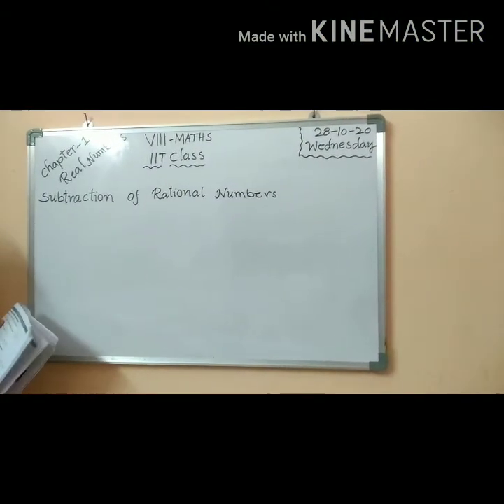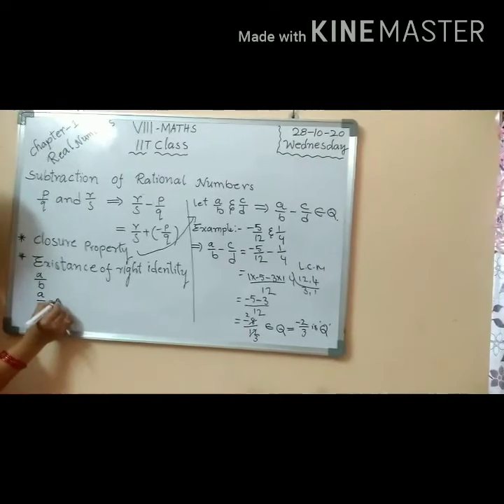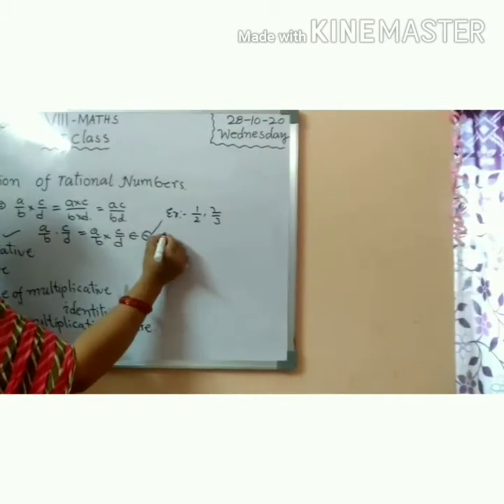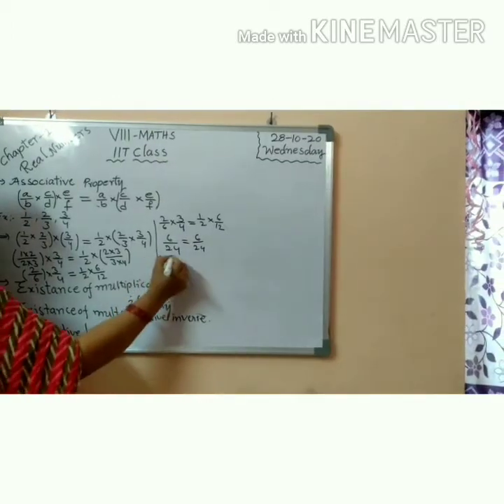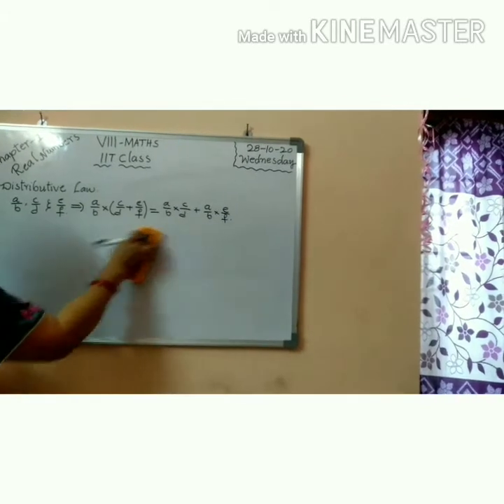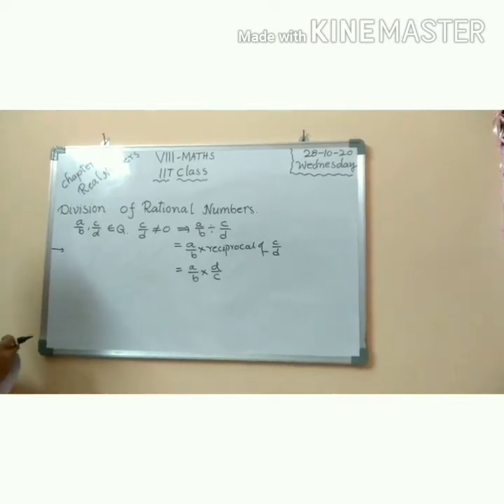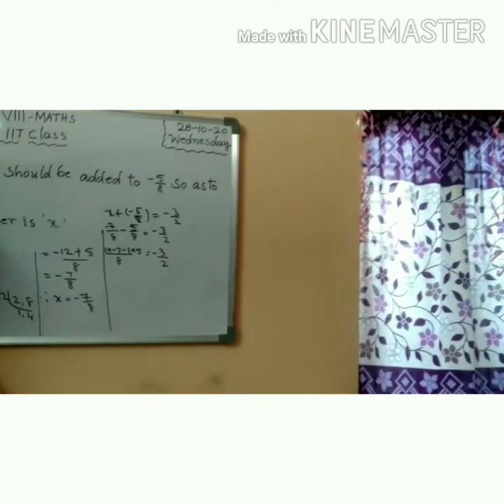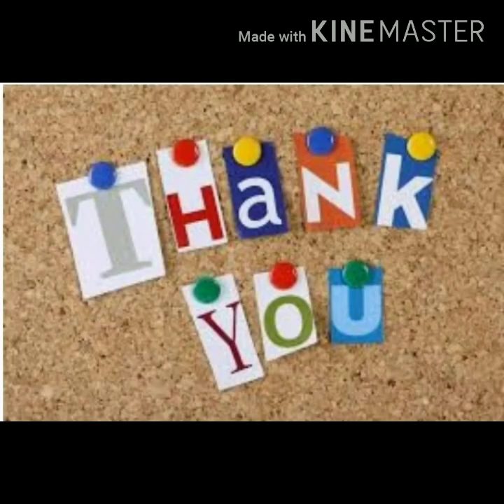27 October 2020 IIT maths class chapter 1 Real Numbers